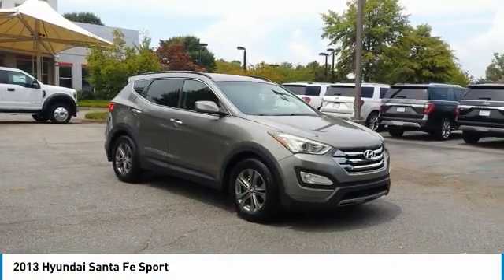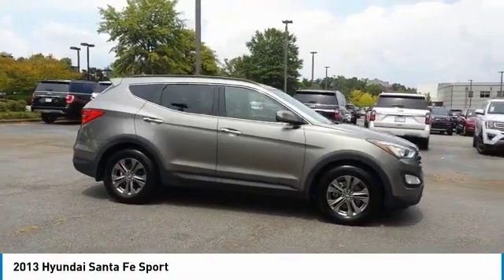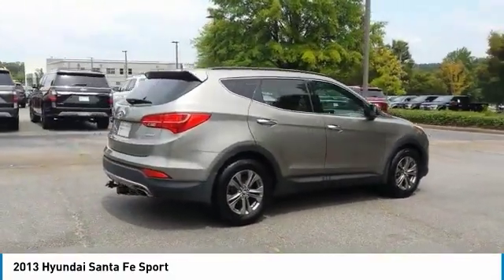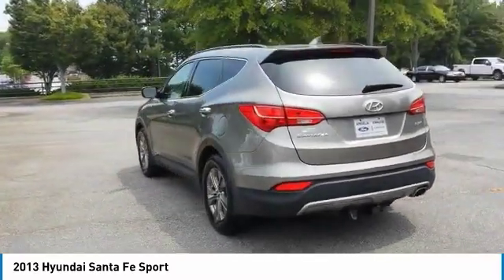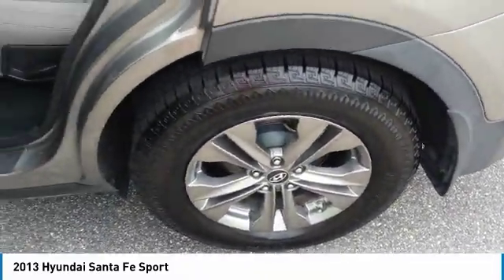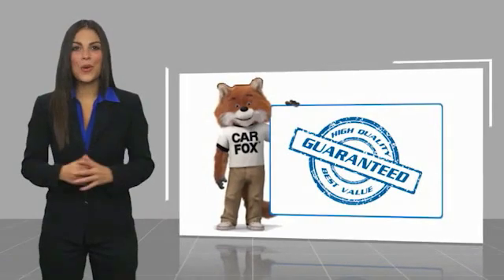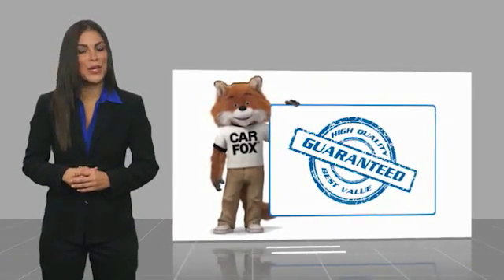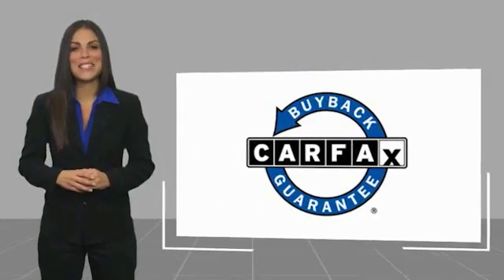2013 Hyundai Santa Fe Live Alpharetta GA 193500A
2013 Hyundai Santa Fe Sport

Priced below KBB Fair Purchase Price! Odometer is 12931 miles below market average!brbrAngela Krause Ford Lincoln of Alpharetta firmly believes that the vehicles offered up by Ford are clearly the cream of the automotive crop. However, you do not just have to take our word for it on this front; numerous other industry thought leaders and trusted organizations feel the same way. For instance, the National Highway Traffic Safety Administration (NHSTA) and the Insurance Institute for Highway Safety (IIHS) have both awarded their highest accolades to this brand. Additionally, the Ethisphere Institute recently crowned Ford as the most environmentally responsible member of the automotive world (and the only manufacturer to earn a spot on its vaunted Most Ethical Companies list). Angela Krause Ford Lincoln of Alpharetta, GA has been serving the Atlanta Area for over 20 Years and we are proud to be one of the only few Family owned dealerships in the Metro Atlanta area and it's surrounding. Mineral Gray 2013 Hyundai Santa Fe Sport 2.4L I4 DGI DOHC 16V FWD 21/29 City/Highway MPGbrbrAwards:br  * ALG Best Residual Value   * 2013 IIHS Top Safety Pick